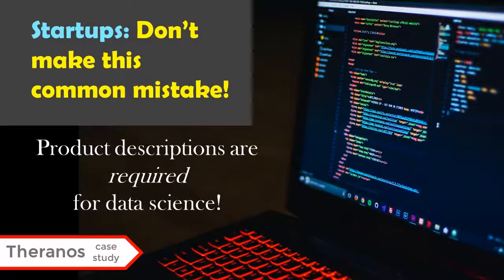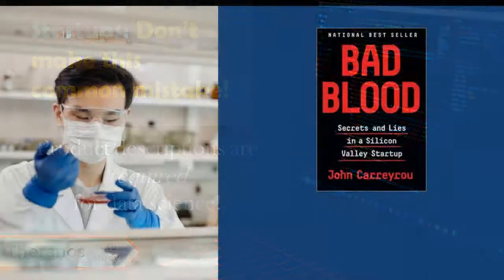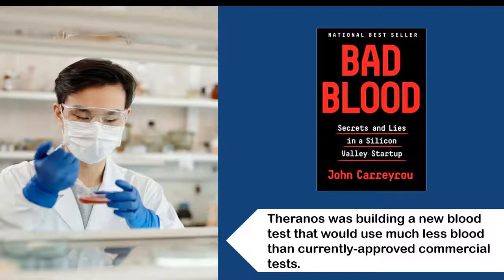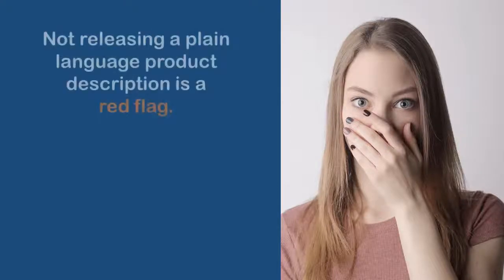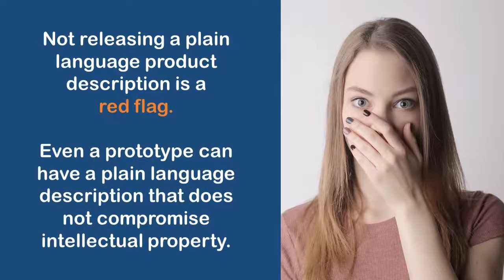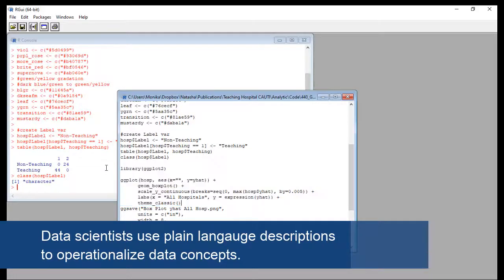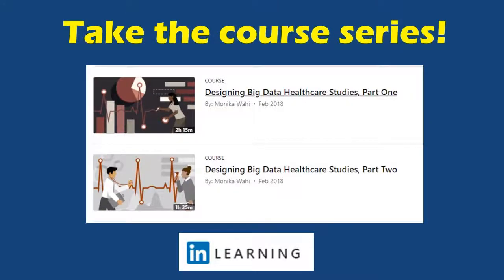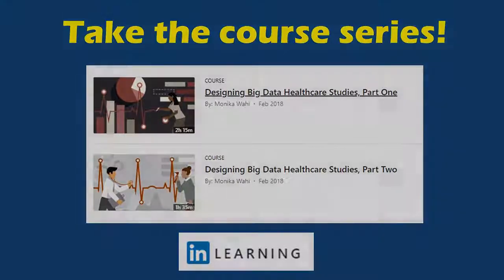Startups: Want to be “Data Science-Ready”? Write Product Descriptions! (Theranos Case Study)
Take Monika’s courses in “Designing Big Data Healthcare Studies” on LinkedIn Learning:
Follow Monika on LinkedIn for updates and more educational materials in data science
Try Monika’s new FREE course, “Understanding Research Forms, Surveys, and Instruments”:
Read Monika’s book, “Mastering SAS Programming for Data Warehousing”
CREDITS
“Bad Blood” by John Carryrou